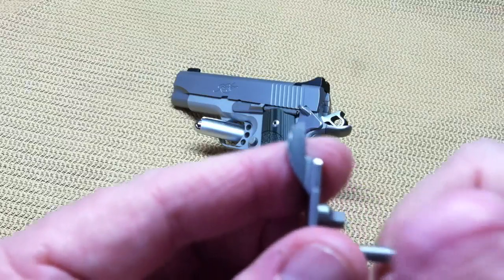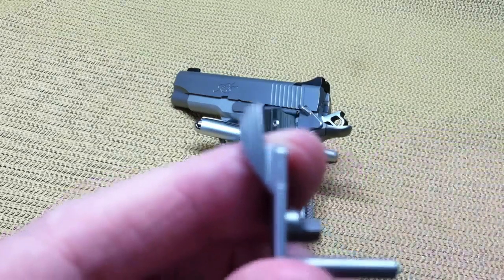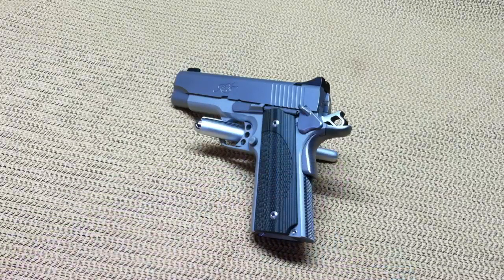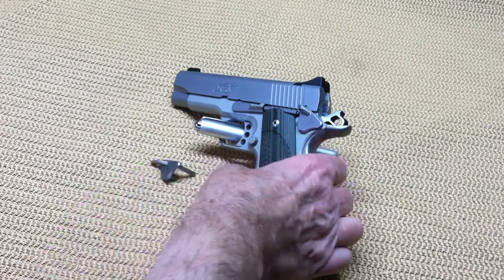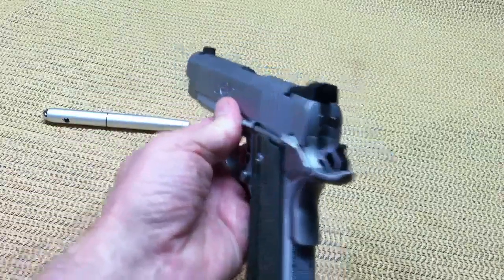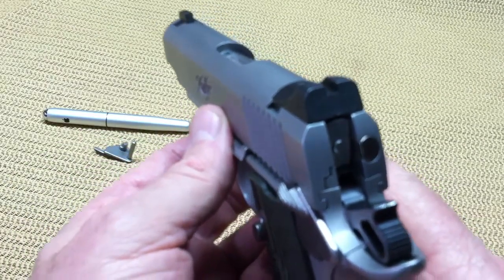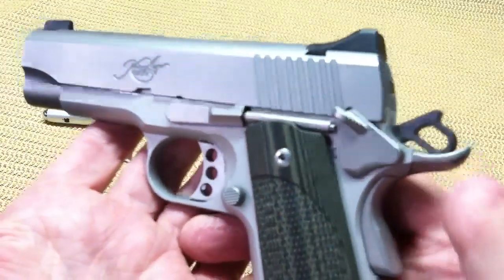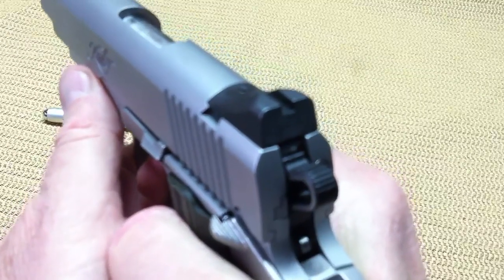Kimber Stainless Pro Carry ll Thumb Safety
I replaced the stock thumb safety with one from the Kimber Aegis.